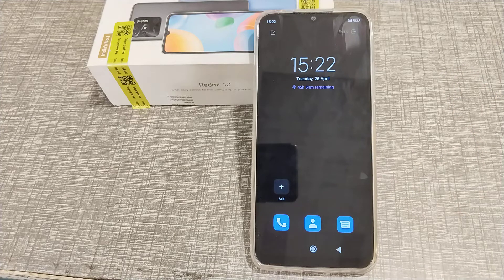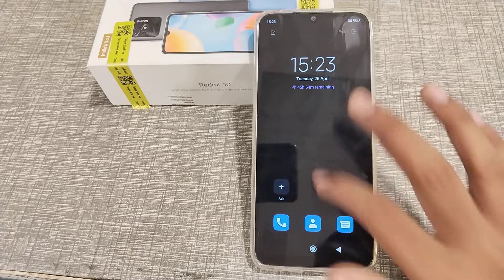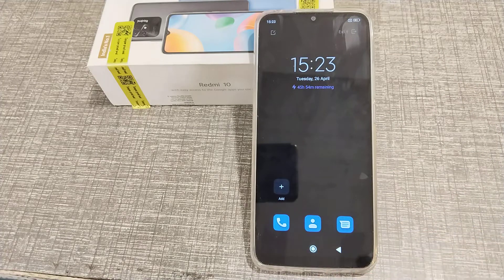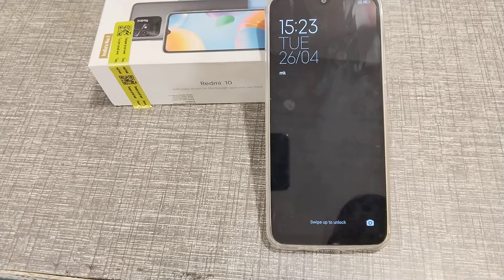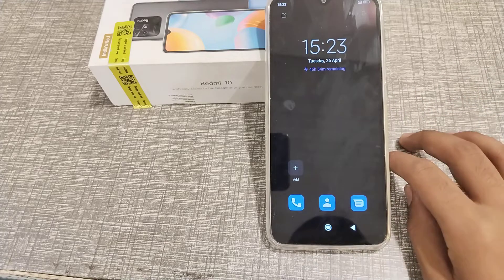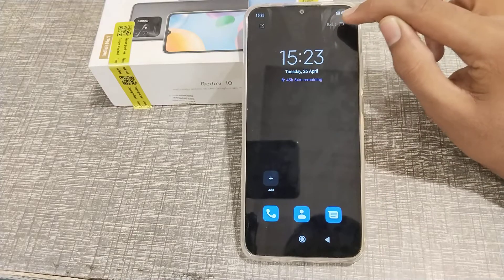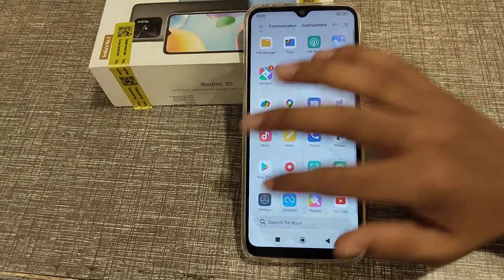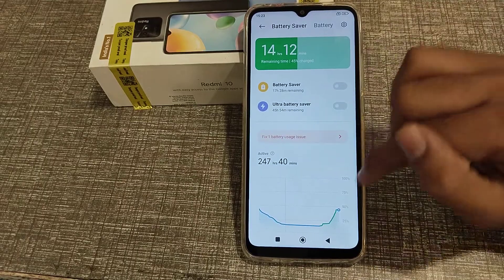How to off ultra battery saver mode in Redmi 10 phone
How to off ultra battery saver mode in Redmi note 9 pro phone,
How can you off ultra battery saver mode in Mi phone,
How to off ultra battery saver mode setting in Redmi note 6 phone,
ultra battery saver mode ko kaise off karte hain,
ultra battery saver mode ko kaise off kare Redmi mobile mein,
ultra battery saver mode setting in Redmi 10 Mobile
How to use
Secret setting
Hide features